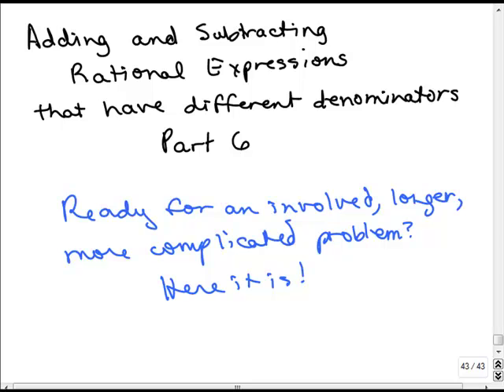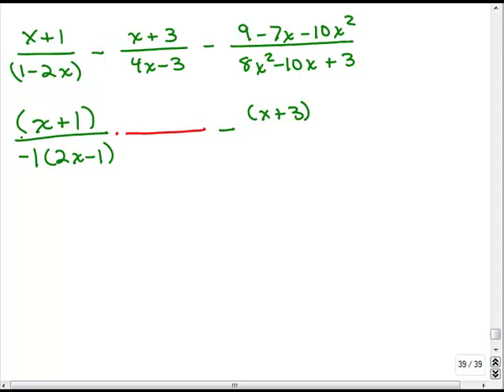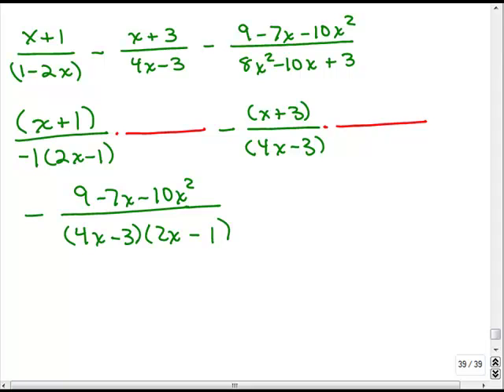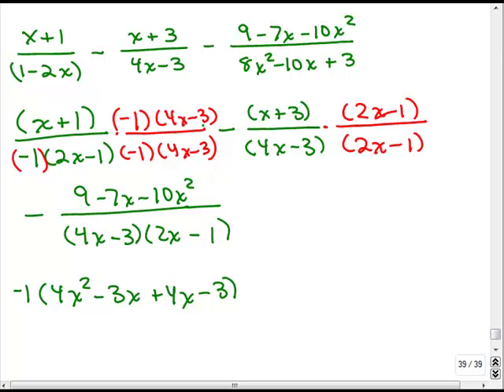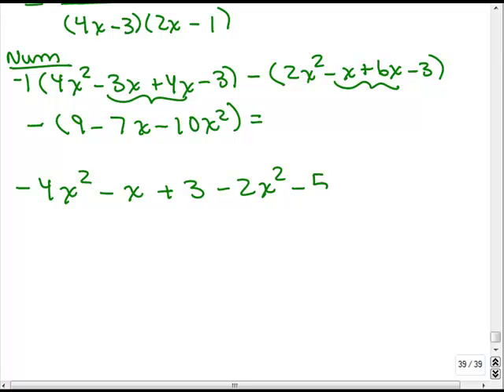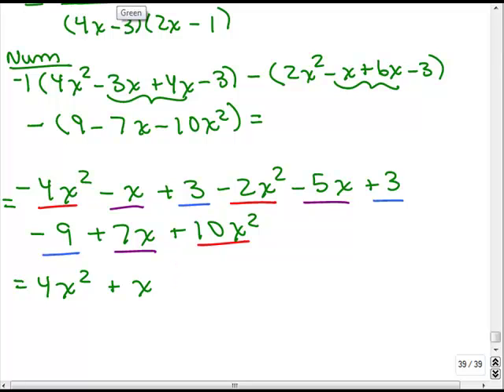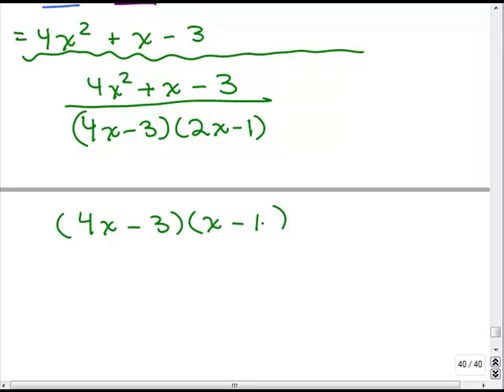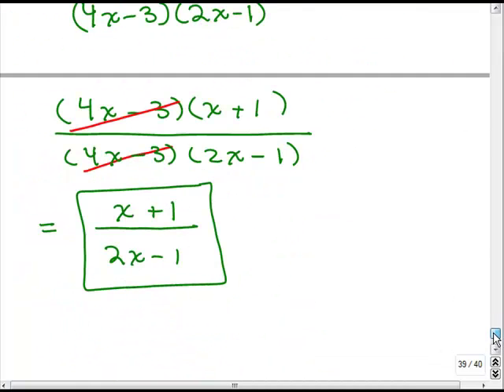Add rational expressions different denominators 6